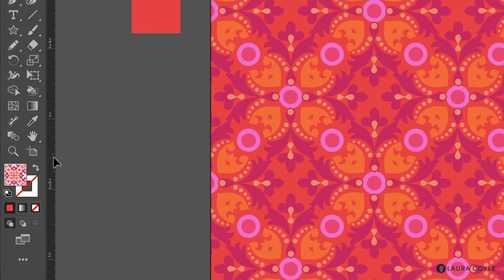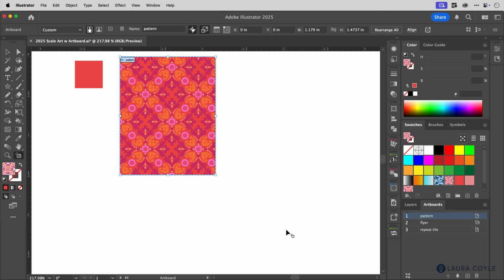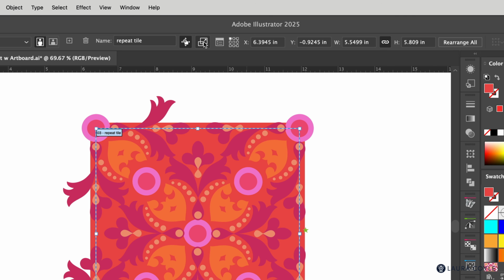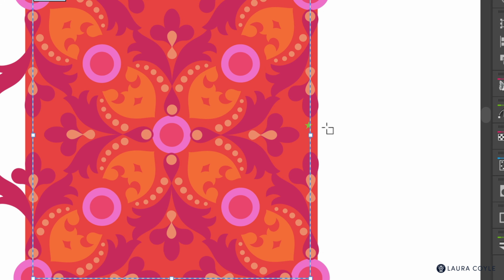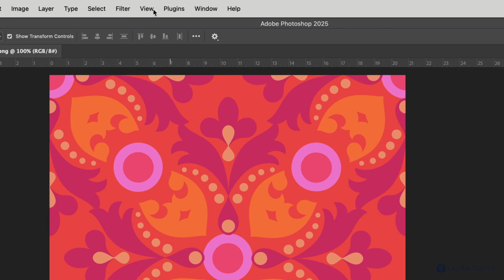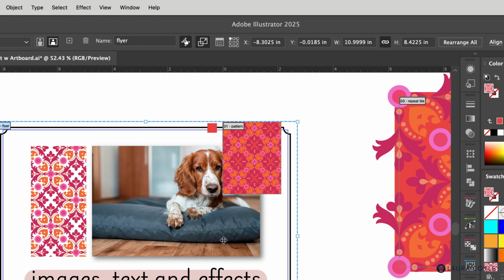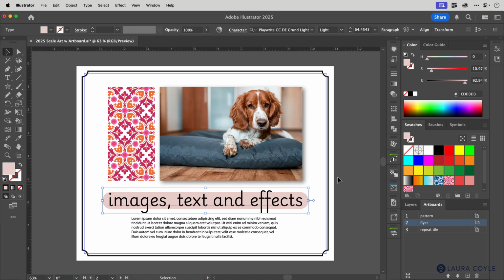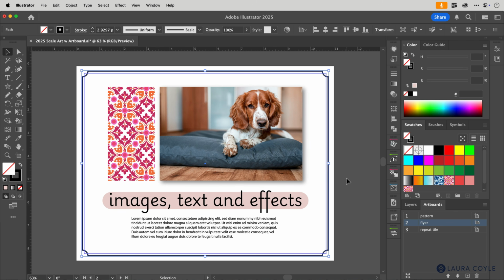Scale Artwork with Artboard NEW Feature in Adobe Illustrator 2025 Explained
Learn how to use the new "Scale Artwork with Artboard" feature in Adobe Illustrator! In this tutorial, I’ll guide you through its functionality, share practical tips, and showcase how it can simplify your workflow, especially for pattern designers who make seamless pattern tiles. You'll learn how to resize artwork in Illustrator along with the artboard and avoid some common mistakes. Here’s what we’ll cover:

- How to scale artwork proportionately or freely along with the artboard.
- Artwork that is touching or grouped with art that's touching the artboard will be scaled.
- How to scale a pattern tile artboard seamlessly.
- Scaling a flyer to a different size while avoiding overlaps with other artboards.
- Limitations of the scale strokes and effects preference setting and what to keep in mind for technical drawings.

By the end of this video, you'll understand how this feature can help you work more efficiently in Adobe Illustrator 2025.